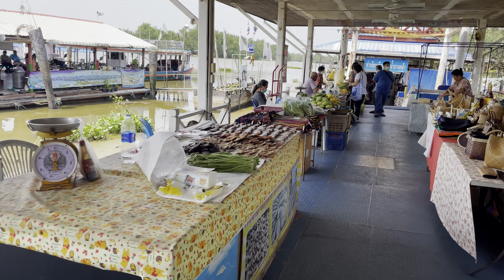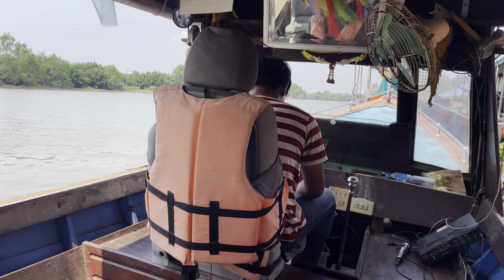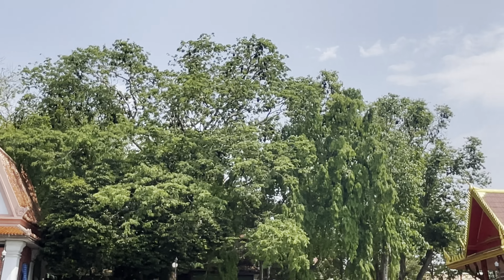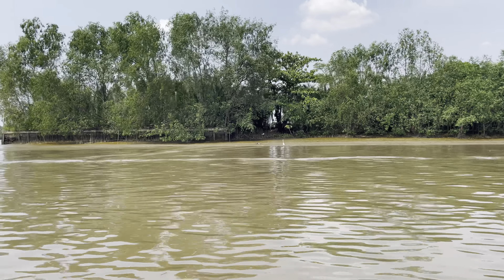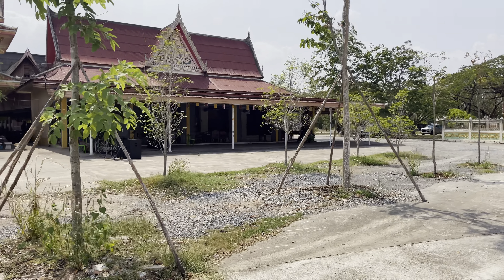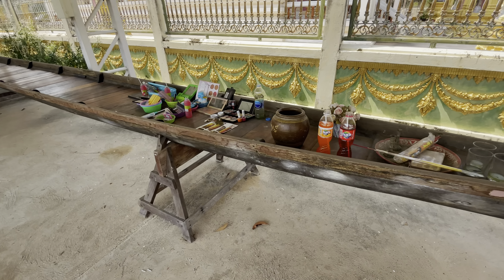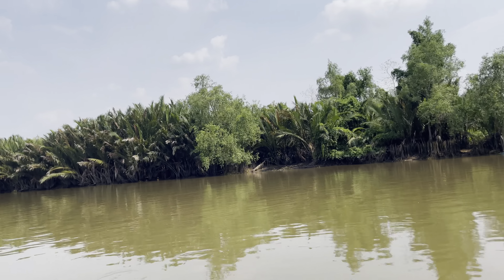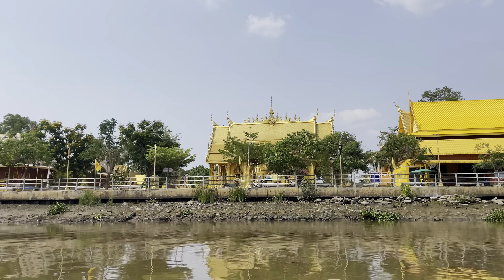Bang Pakong River Tour for 50 Baht - Chachoengsao Thailand 2023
In this video we take a boat ride through the Thai countryside from Bang Khla Floating Market to a Buddhist temple on the bank of the Bang Pakong River. After a short stop we continue along the river for about an hour. In this video you get to see the Thai countryside and experience life along the river.  The price of the tour was 50 per person and a great value for the experience.